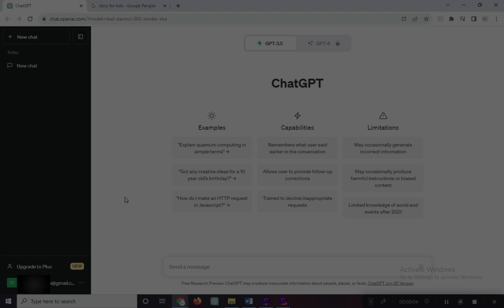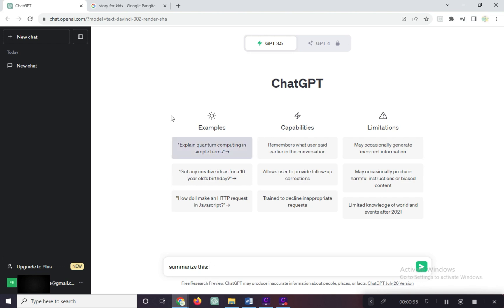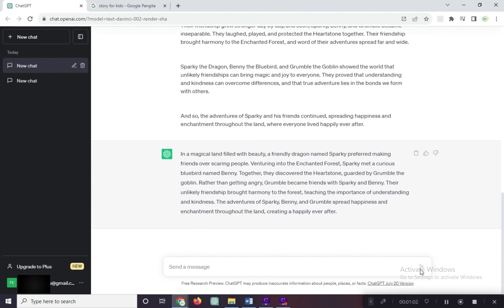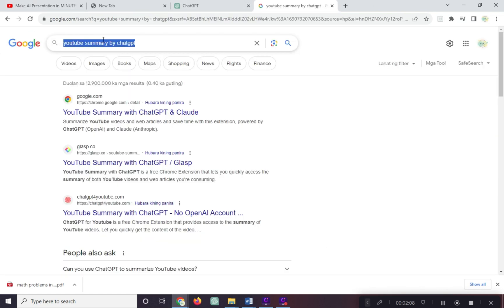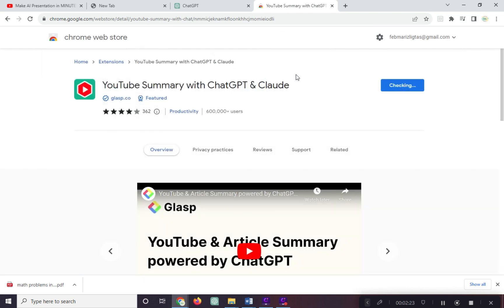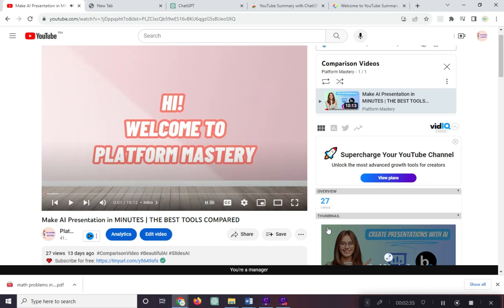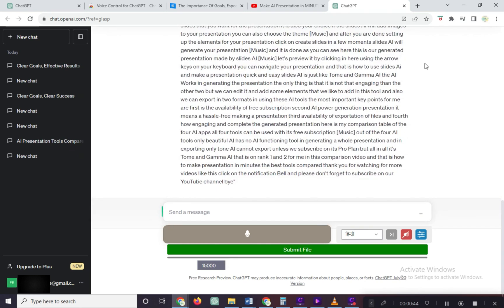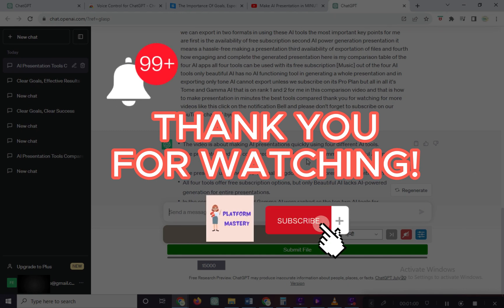How to Summarize Articles and YouTube Videos | ChatGPT | Chrome Extension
Welcome to Platform Mastery's ChatGPT How-To series! In this 2-minute tutorial, we'll guide you step-by-step on how to effectively summarize articles and YouTube videos using ChatGPT. Say goodbye to information overload and hello to concise, insightful summaries with the help of AI. Join us now to level up your content curation game and make the most out of ChatGPT's incredible capabilities!